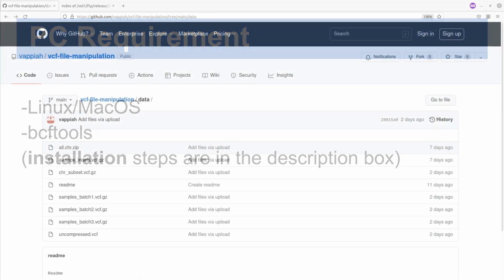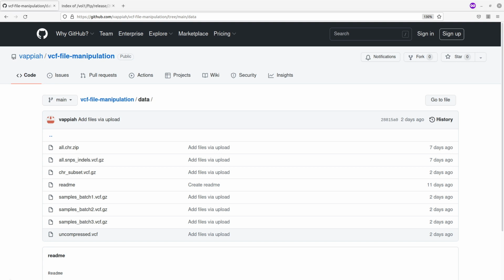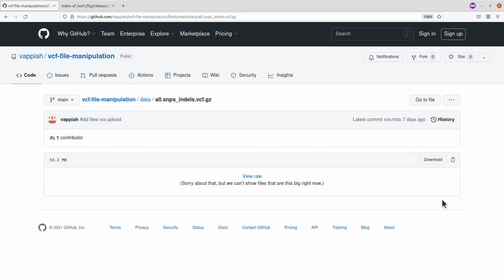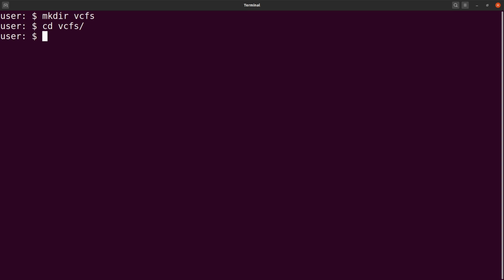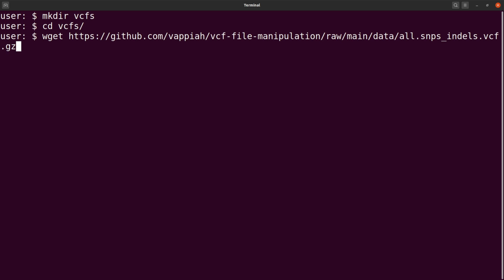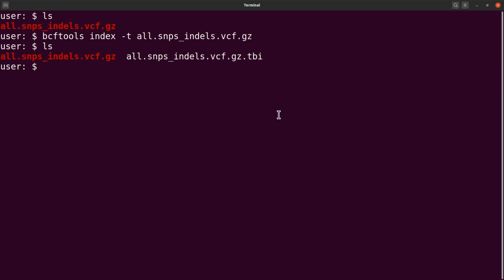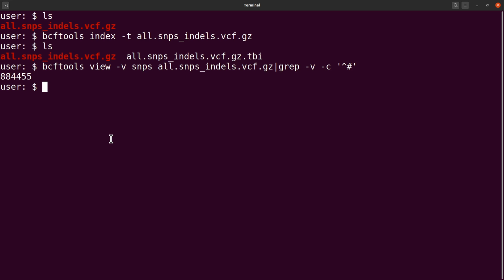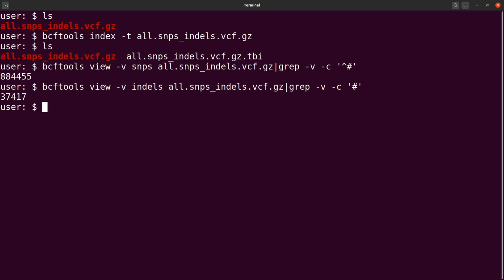bcftools view | bcftools tutorial on how to count the number of snps and indels in a vcf file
A step by step procedure to count the number of snps and indels  in a vcf file